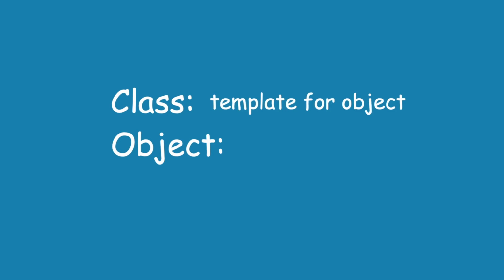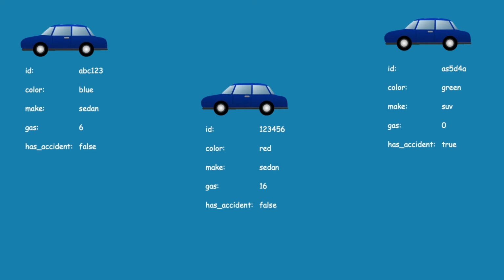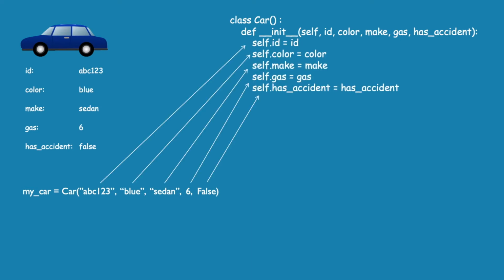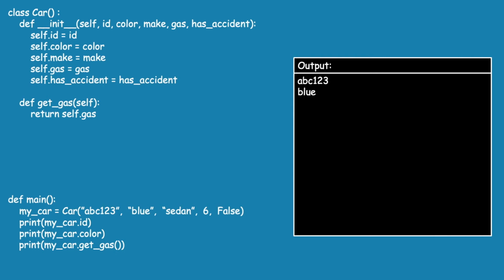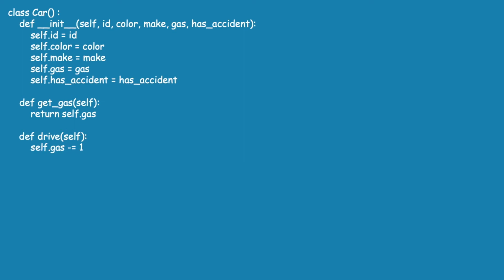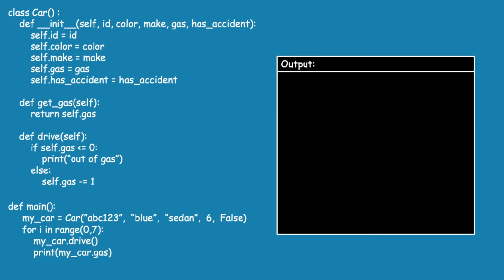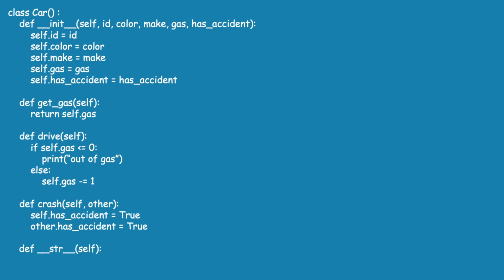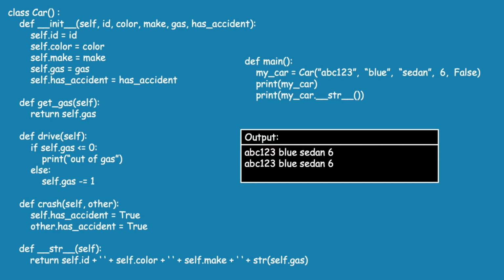Python Classes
CS Animation tutorial that goes in depth about python classes and class structure. The video covers what a class is and the how to use them.

0:05 Vocabulary/Background
0:41 Creating a Class
1:22 Using a class
2:01 Accessor Functions
2:18 Mutator Functions
3:24 Interacting between two classes
3:54 String function

Car Class (All the code covered in this video)